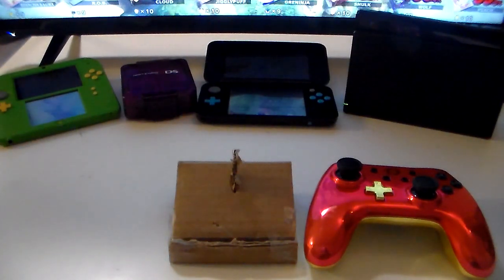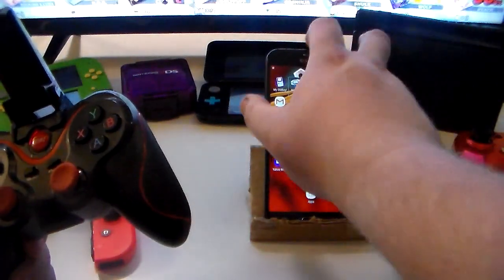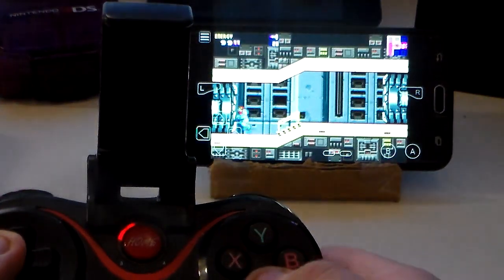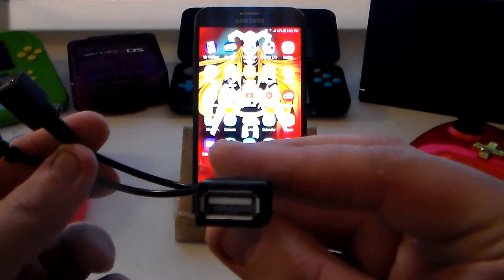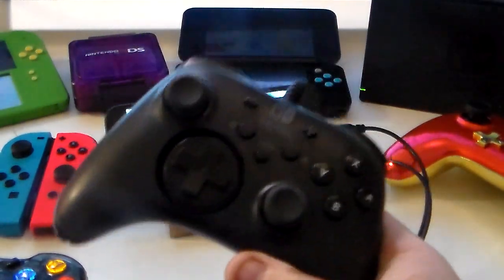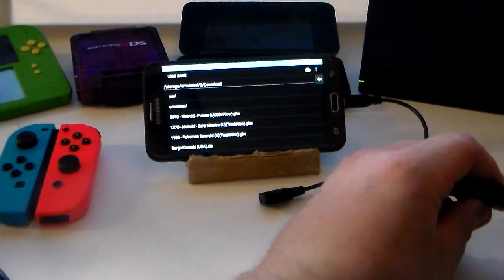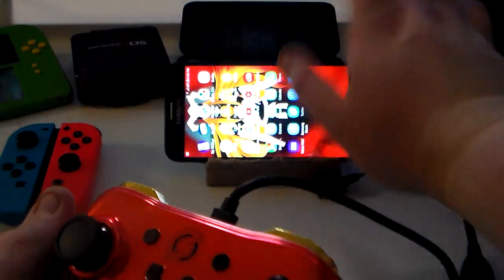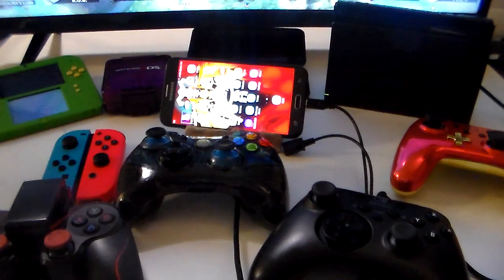How to Connect ANY USB Controller to Android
In this video, I'll be describing and showing you guys how to use any of your corded game controllers on your Android Phone for use in whatever emulator you want.

Here will be the link to the Amazon page where I purchased the USB dongle shown in the video:

Here will be the link to the Amazon page where I purchased the Bluetooth controller shown in the video:

I am not 100% sure if this technique works for App games as I've never tried, so if you wanna know about that, I'm sorry but this video isn't the right place.